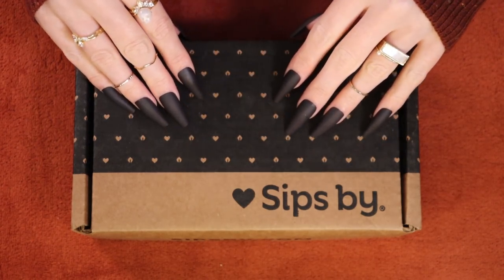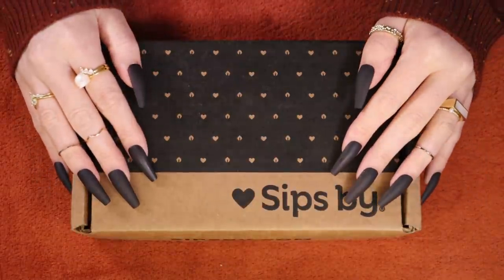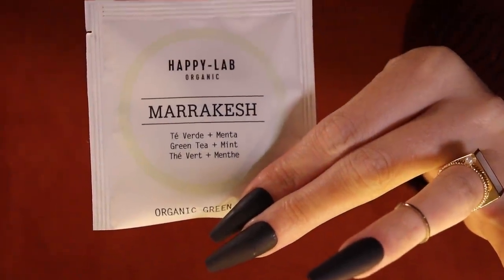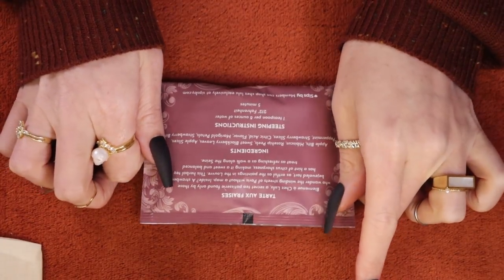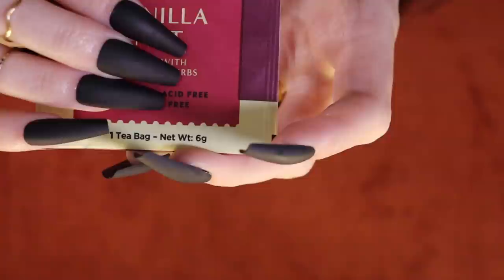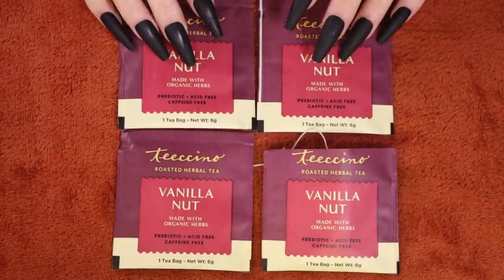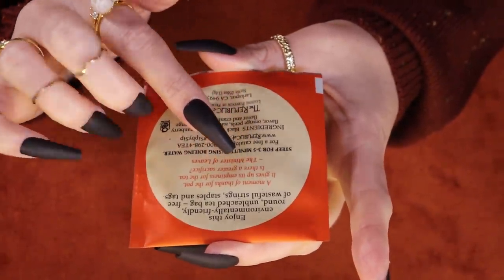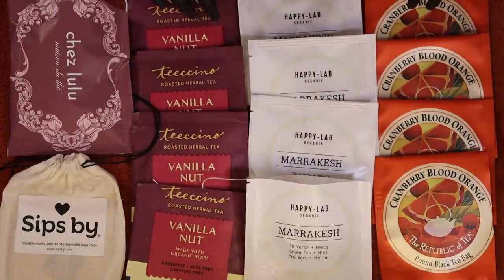ASMR Sips by unboxing (🎧 soft spoken, crinkles, tracing)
Another fun box of tea to discover from @Sipsby ! Enjoy the sounds :)

📦Amazon US *
📦Amazon UK *

Sips by Pricing details - $15 per month
Shipping info - US shipping is free, Canada $9.50, Western Europe $13.50 - $17.00

00:00 Preview & channel intro
00:42 Intro
02:43 Sleepy cardboard sounds
05:00 Unboxing
07:09 Marrakesh Sips by Happy-Lab
09:35 Tarte aux Fraises Sips by Chez Lulu
12:55 Vanilla Nut Sips by Teeccino
17:37 Cranberry Blood Orange Black Tea Sips by The Republic of Tea
21:57 Recap & outro

✔️I was however gifted the items in this video by a company or business